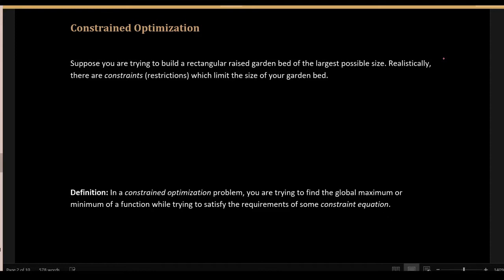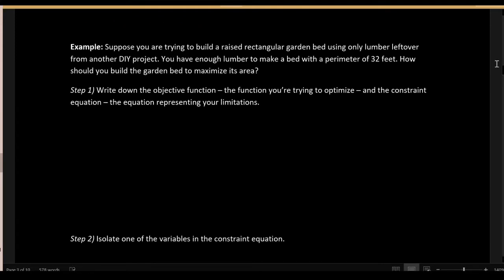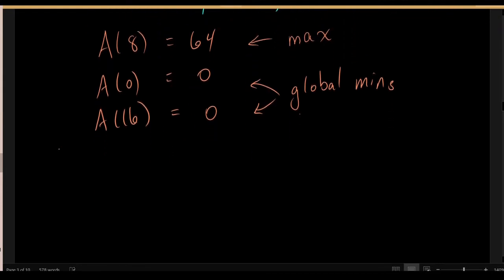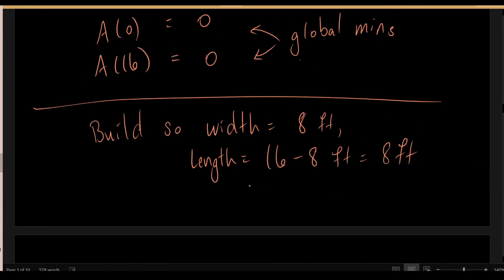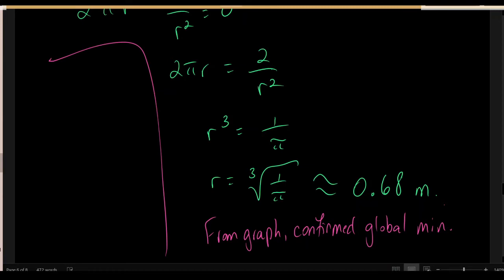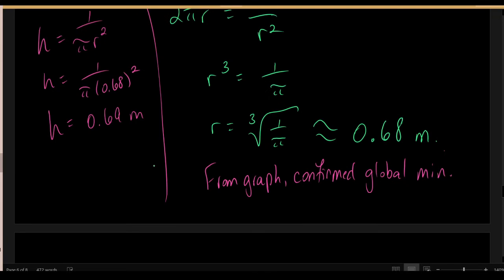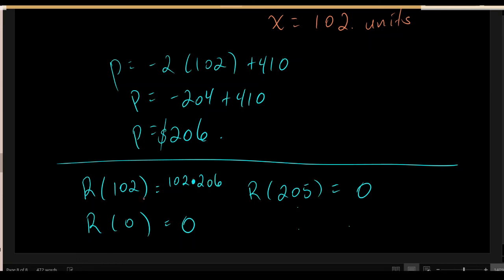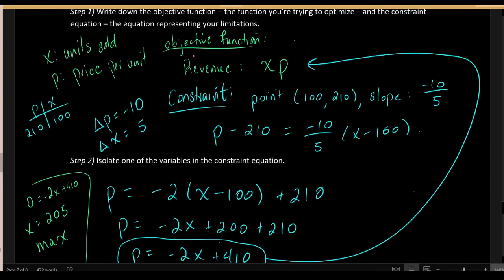Calculus I - 24 - Constrained Optimization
00:00 Introduction
02:08 First Example
11:45 Second Example
23:40 Third Example